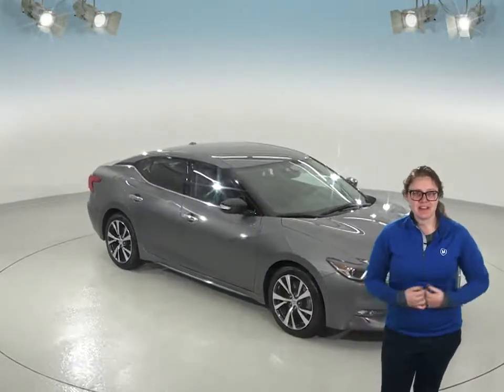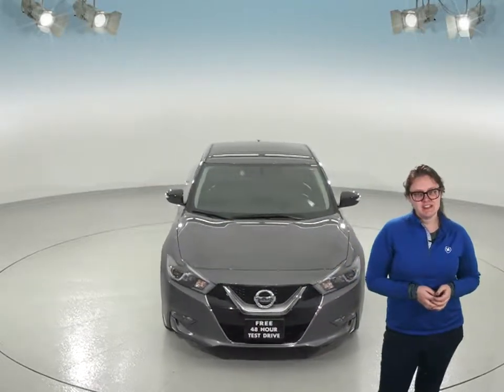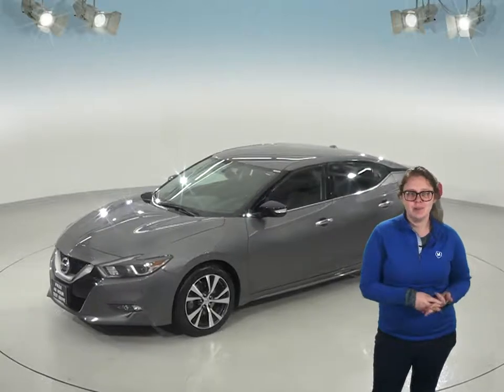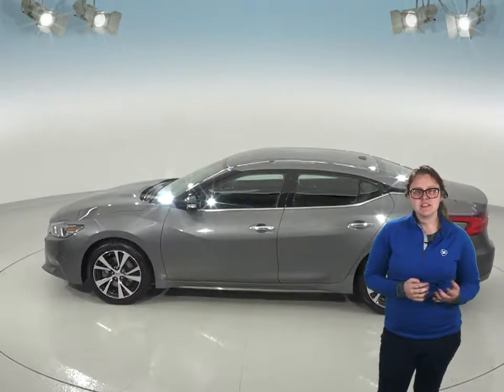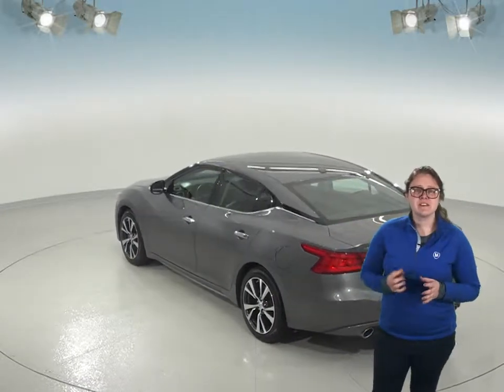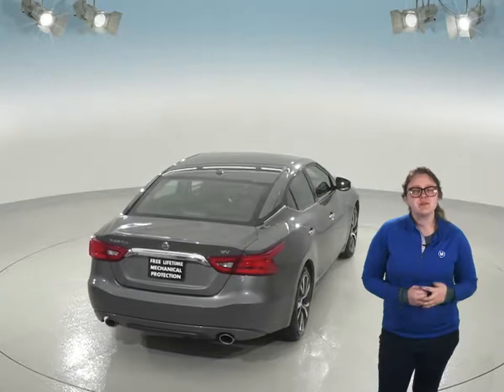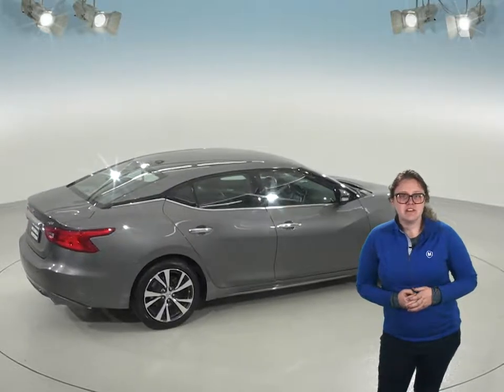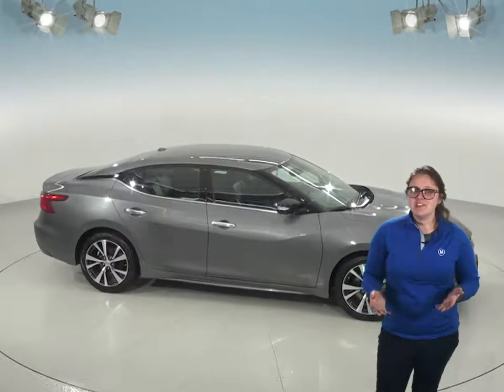Used, 2017, Nissan Maxima, Test Drive, Review, For Sale - G95030TR